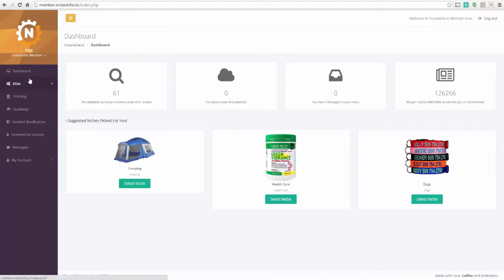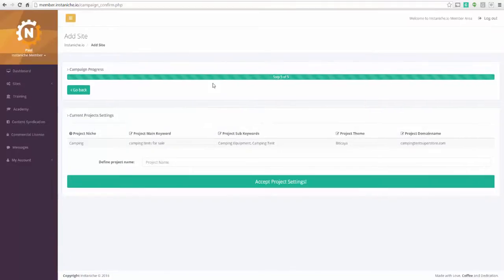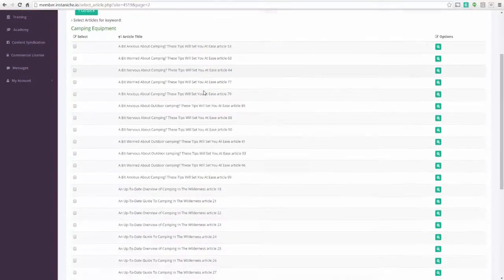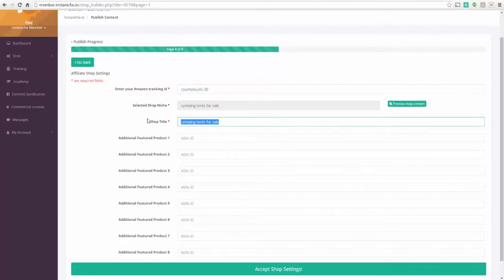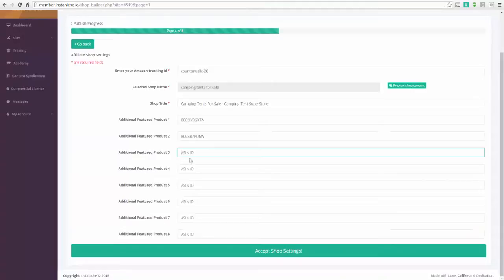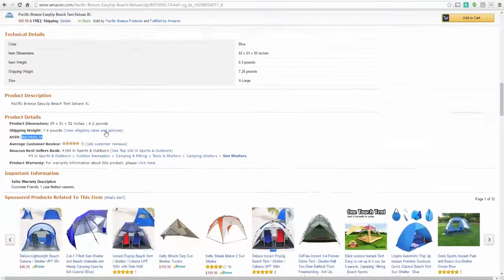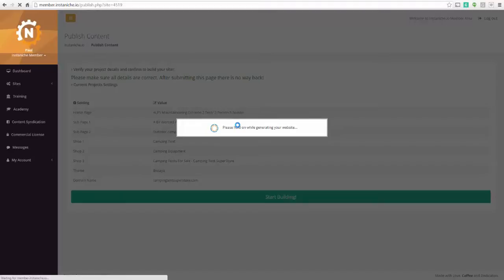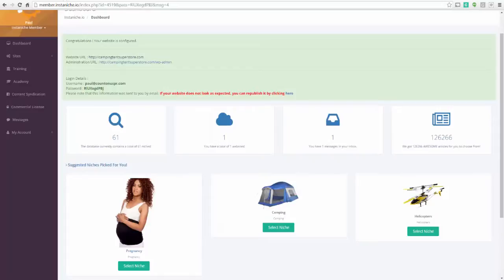InstaNiche Demo - InstaNiche Review Bonus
Watch my InstaNiche Demo and review. I have a unique bonus package put together for the offer.